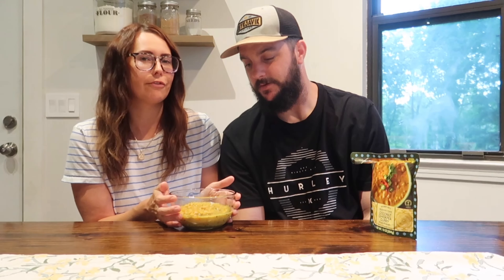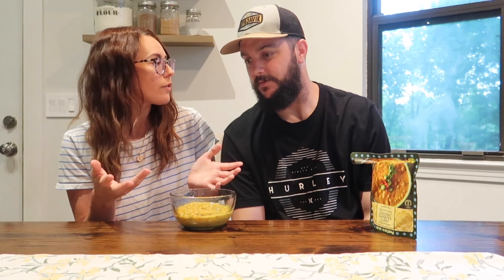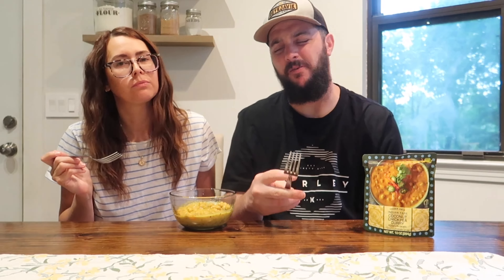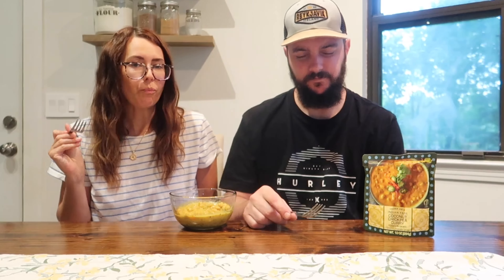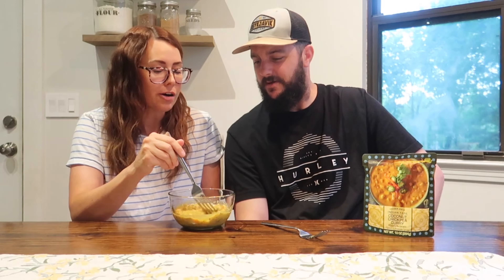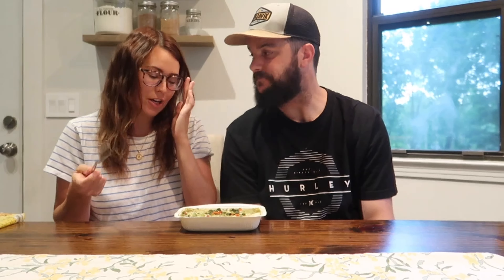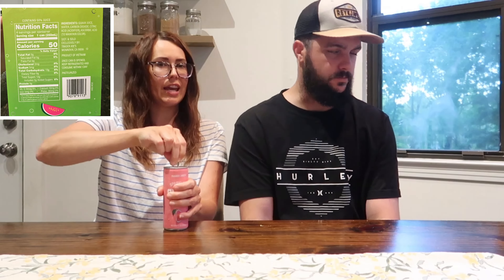Trying 6 New items at Trader Joe’s in May 2024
Today's video is my weekly Trader Joe's taste test of all the new items in May 2024. We are tasting 6 new items including the coconut chickpea curry, French vinaigrette with shallots, sparkling guava juice beverage, salsa verde chicken enchiladas, lemon & herb macaroni salad and the Japanese soufflé cheesecakes.  Follow along each week as I grab all the new seasonal items at Trader Joe’s and do a taste test and review. Watch to find out if we found some new favorite must haves for 2024. I hope you enjoy our food review

Weekly Trader Joes Haul video featuring all items that we taste tested